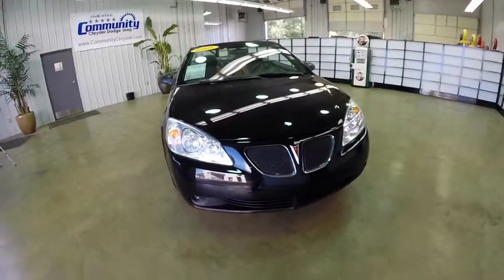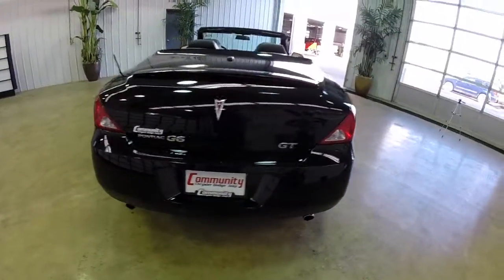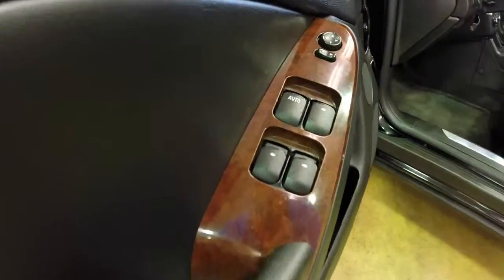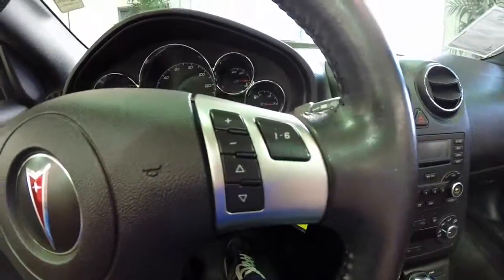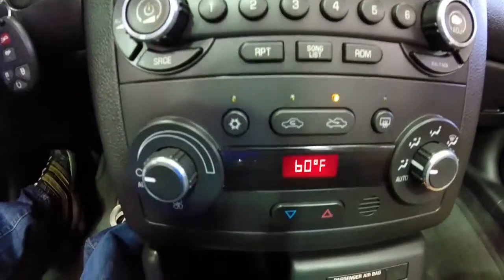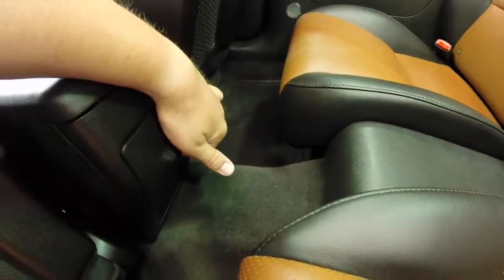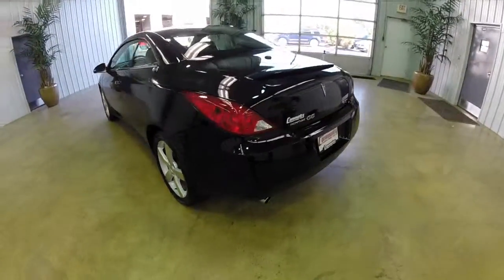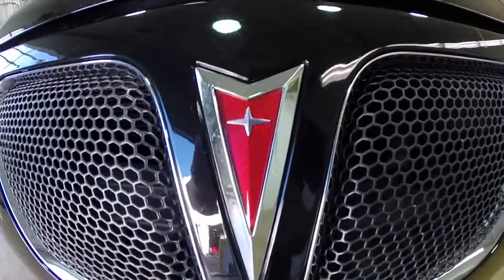Used 2007 Pontiac G6 GT Hardtop Convertible | Ready for Summer